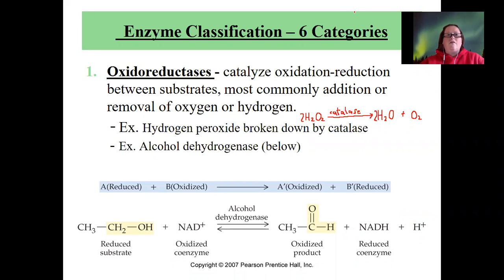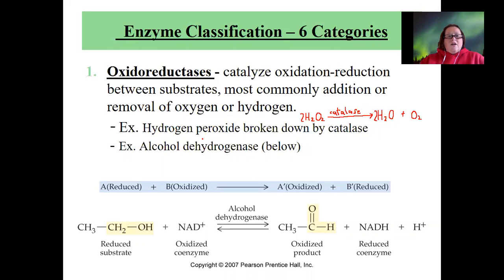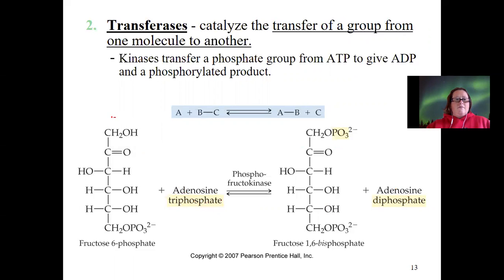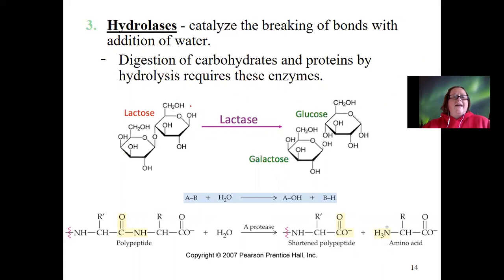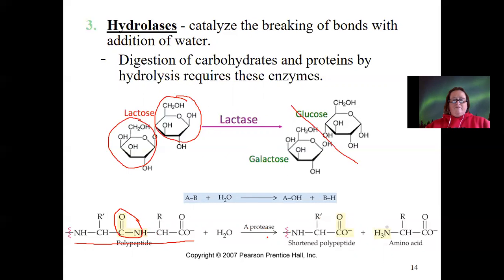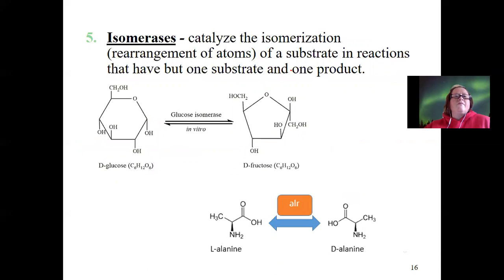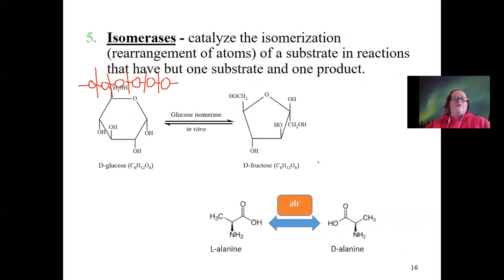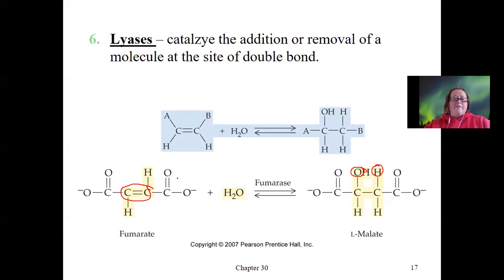Classification of Enzymes